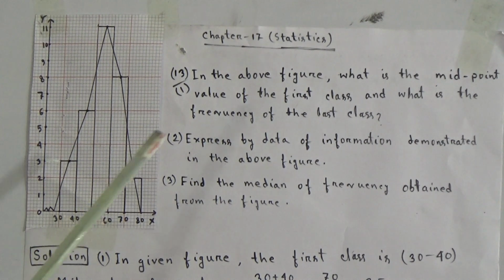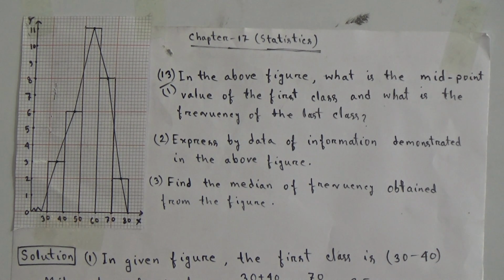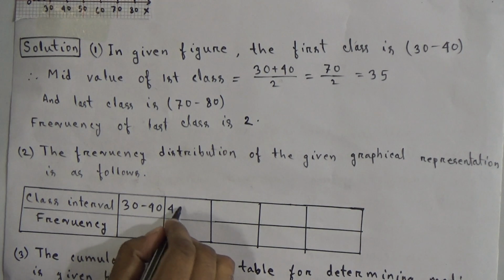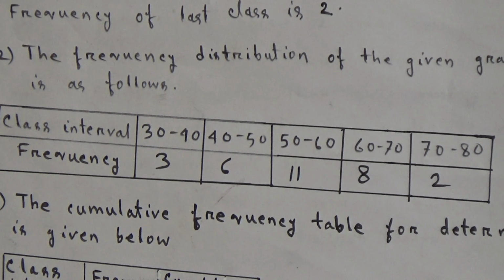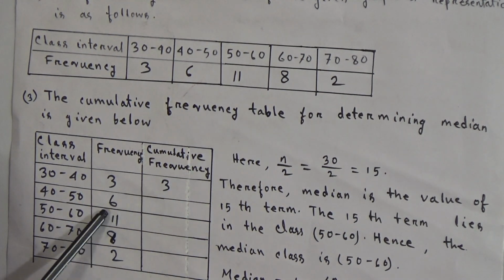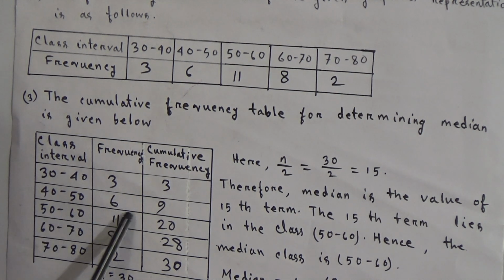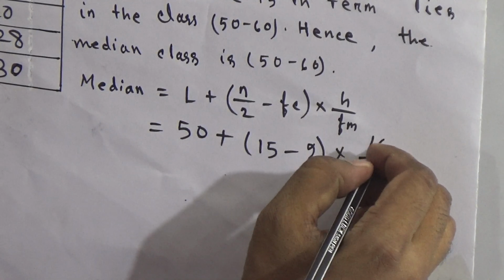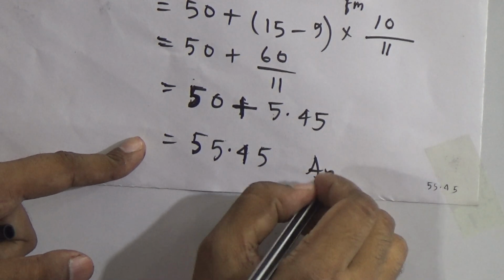Class: Nine, Subject: Mathematics (Lecture- 20), Topic: Ex-17 (13)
Annual Term
Class: Nine
Subject: Mathematics (Lecture- 20)
Topic: Ex-17 (13)
Teacher: Amir Uddin